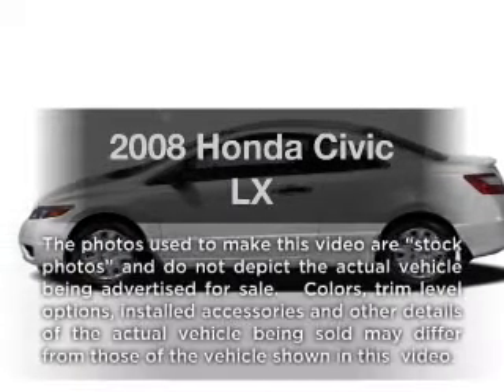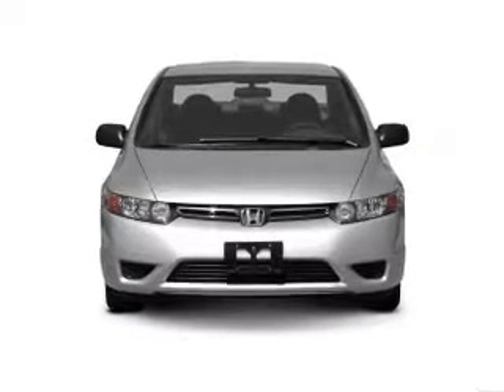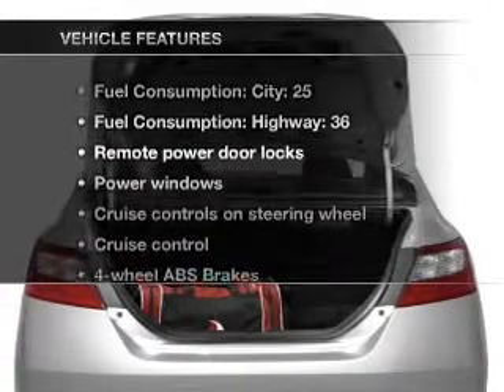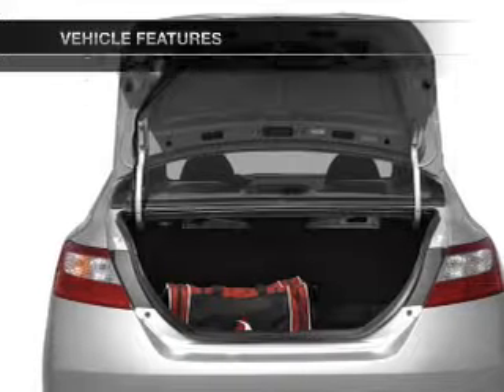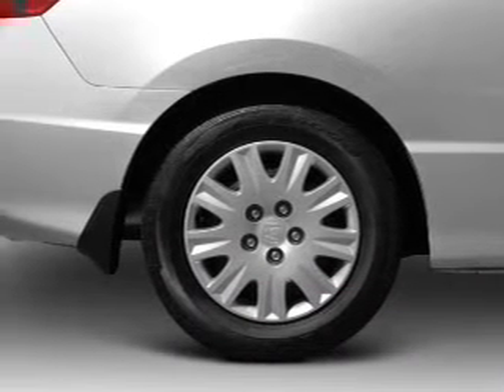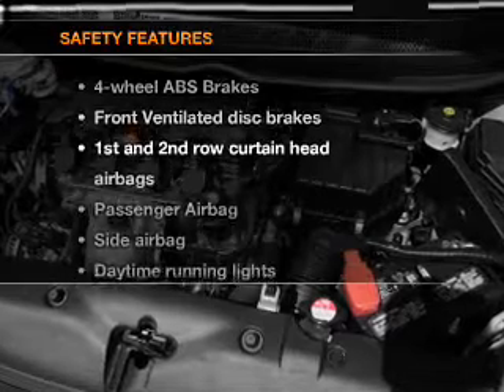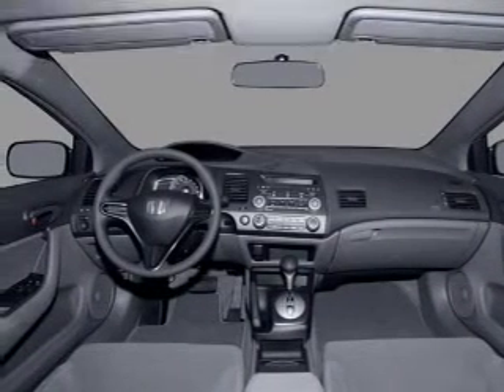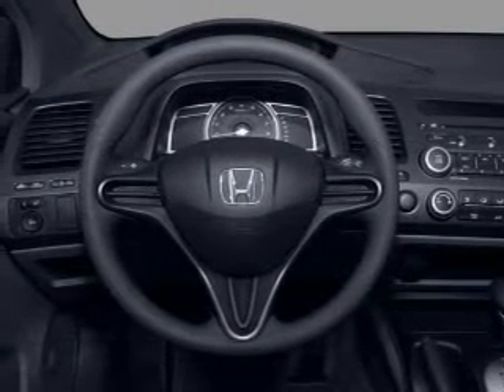2008 Honda Civic - Sanford FL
Year: 2008
Make: Honda
Model: Civic
Trim: LX
Engine: 1.8 liter inline 4 cylinder 16 valve
Transmission: 5-Speed Automatic
Color: Silver
Mileage: 39819
Address:
1160 Rinehart Road